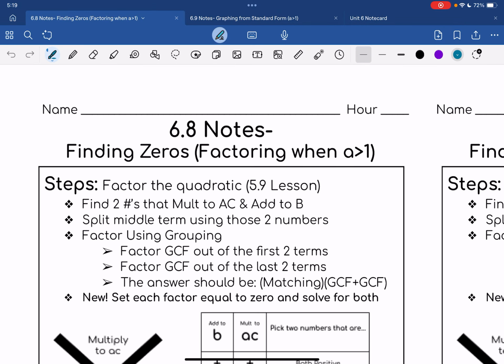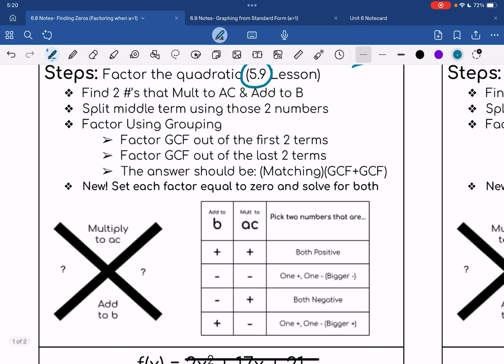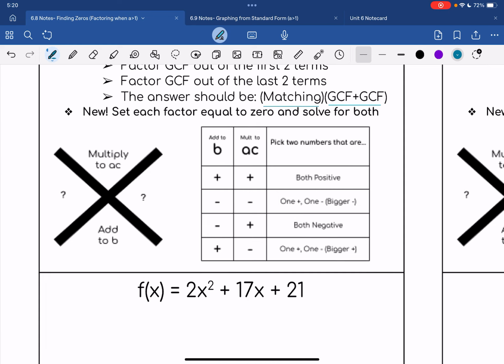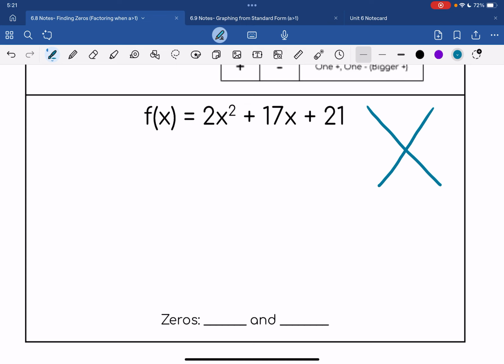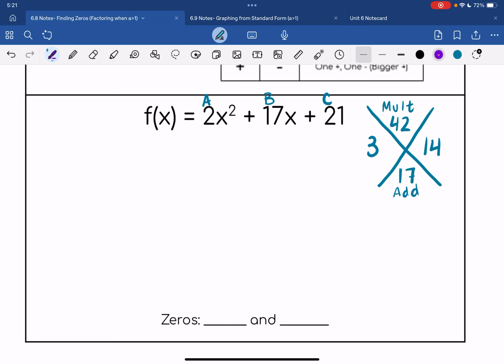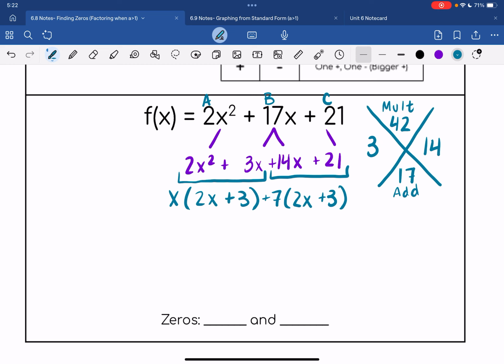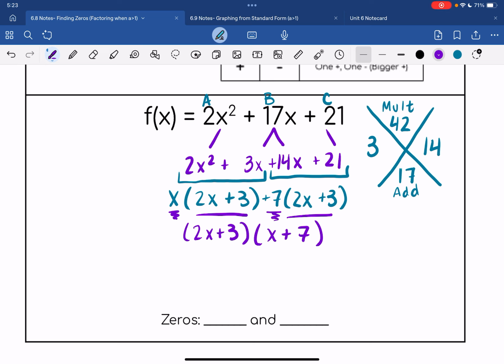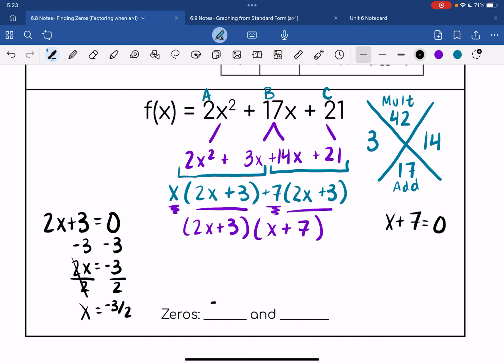6.8 Notes- Finding Zeros (when a is greater than 1)